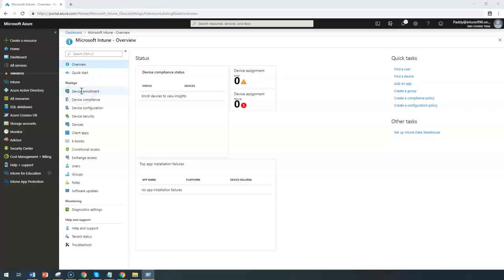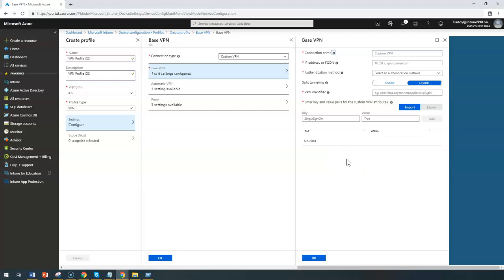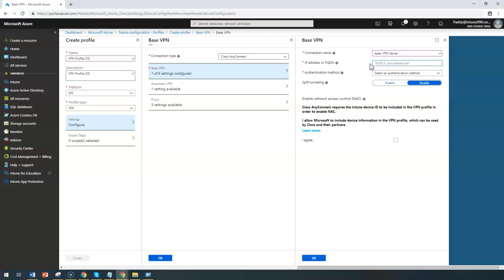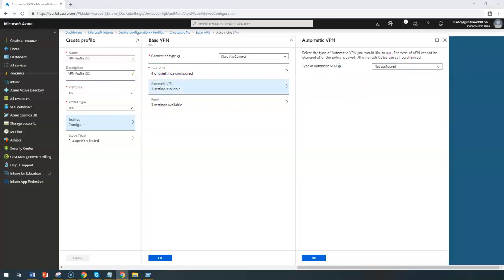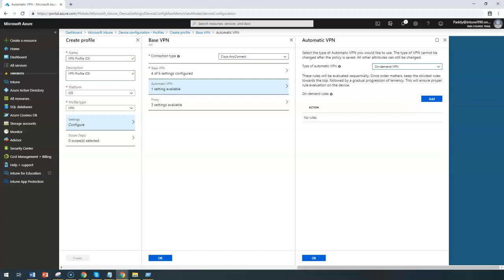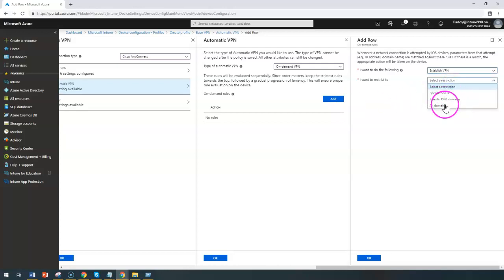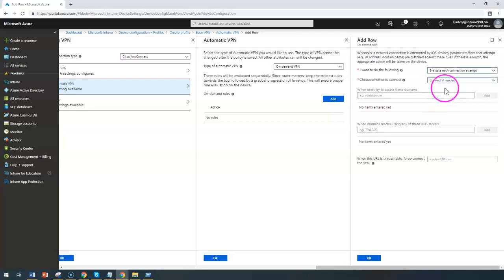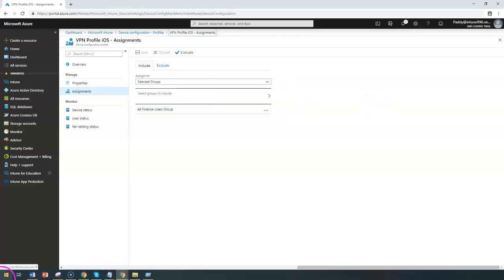Device configuration Profiles Create iOS VPN Profile Configurations - Intune Training Series No#58